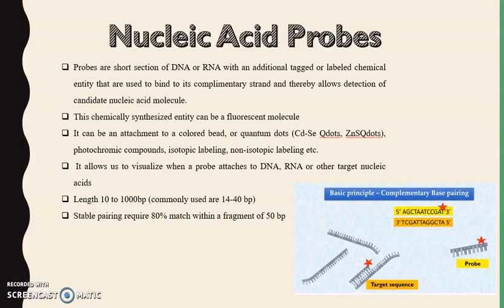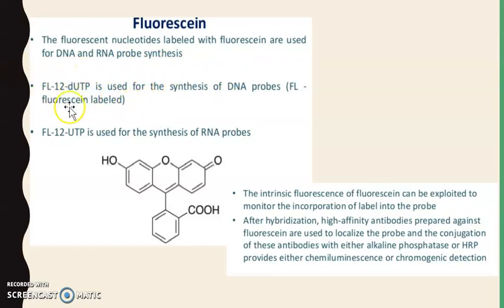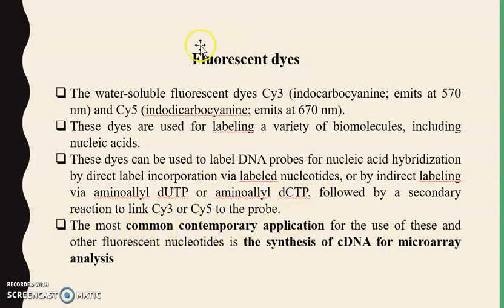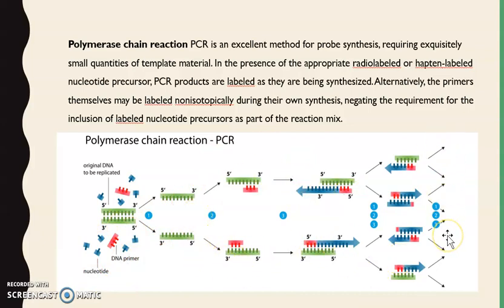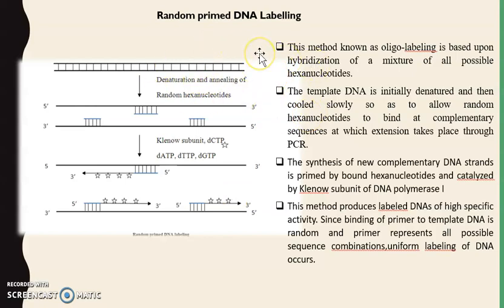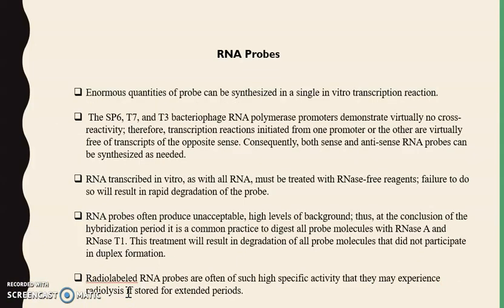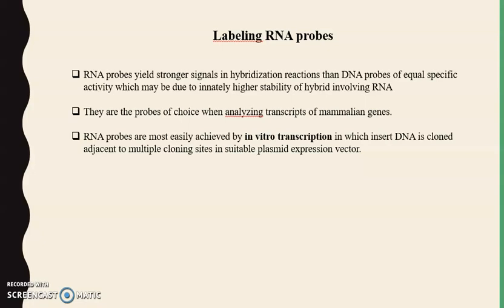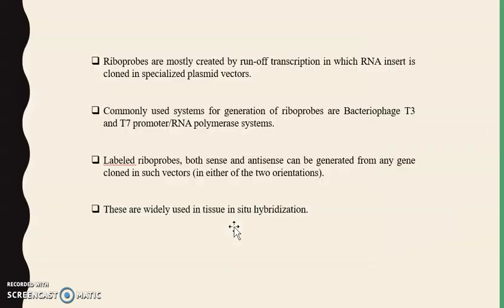Nucleic acid probes Part 2 by Dr Jaya Arora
All about nucleic acid probes